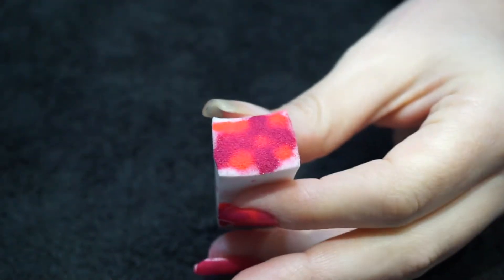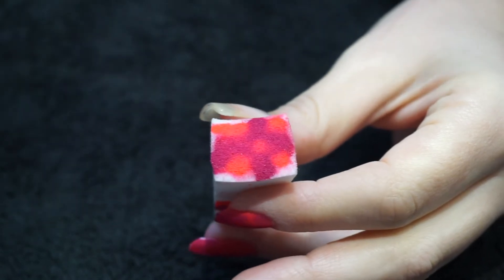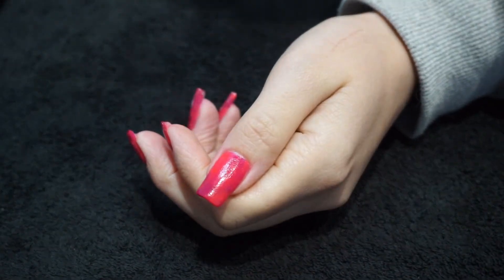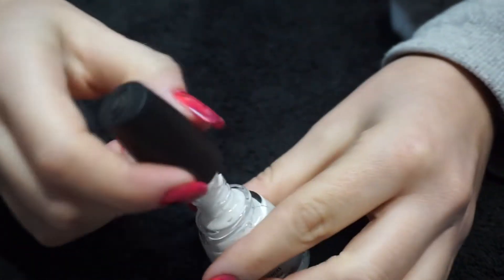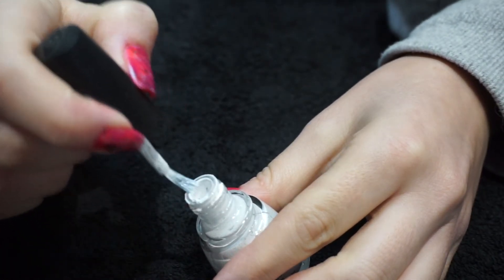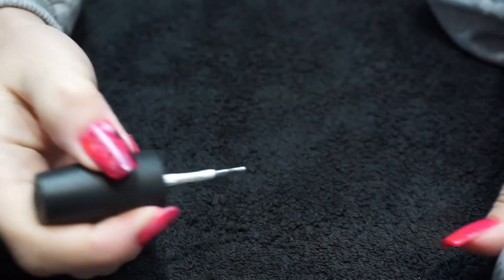Nail Art Made Simple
Music From Youtube Library: